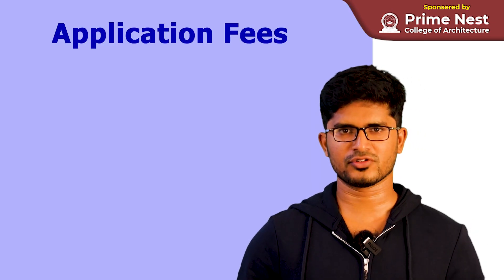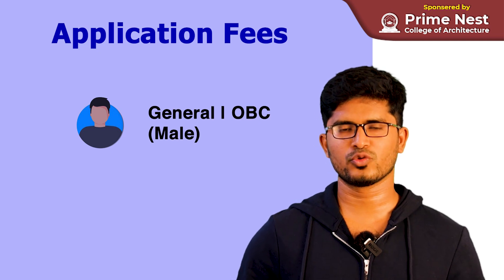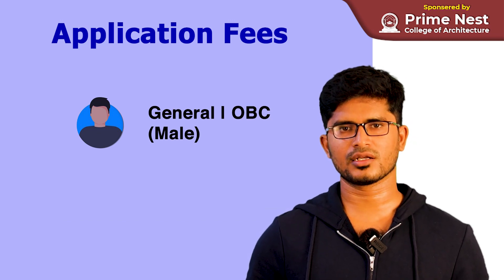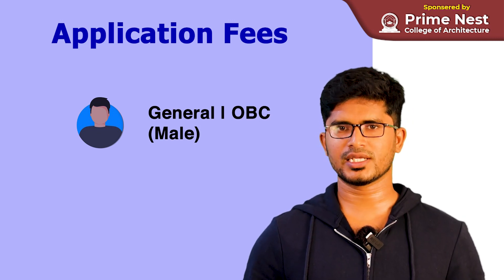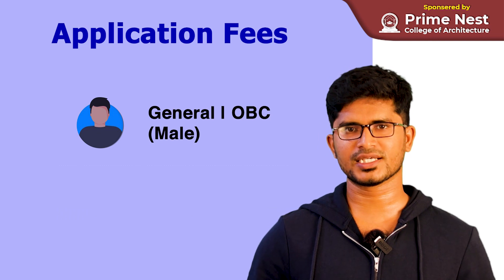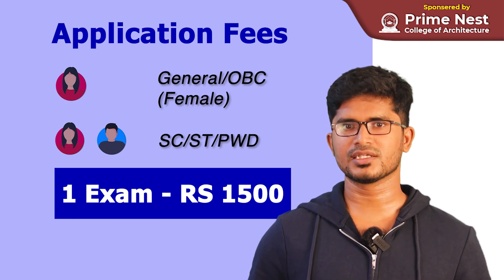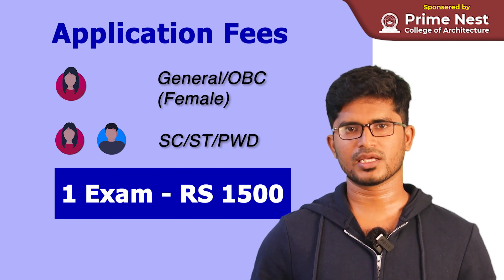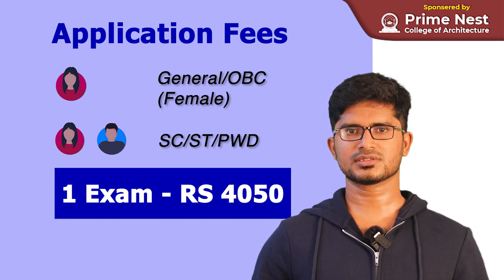NATA 2022 Changes explained in short | NATA Eligibility | New Syllabus | Scoring system | Admit Card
NATA exam on general conducted as a eligibility exam in India for students who want to pursue architecture as career in India.  A premium nata coaching institute in India where you can get trained for NATA  and jee architecture entrance exams. NATA exam dates , Result dates, fee structure for the exam end to end, everything about NATA Architecture exam 2022  has been discussed in another video by neram nata coaching center.

Content in this video :

starts 0:00
Outline of aptitude 1:41
Eligibility 2:02
How to apply for Exam3:12
Application fees 3:40
Admit Card 4:45
Score Card 5:46
Validity of Score Card 6:56
Procedure of Conducting Exam 7:23